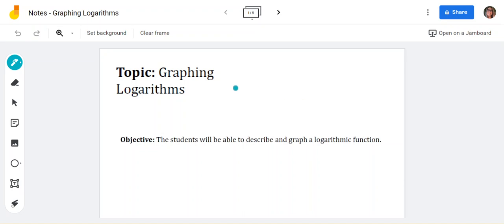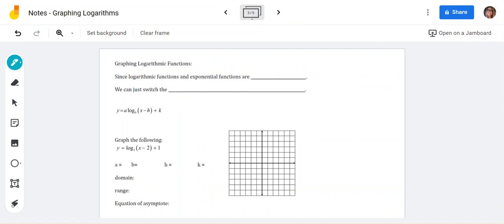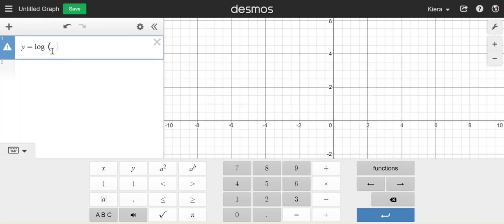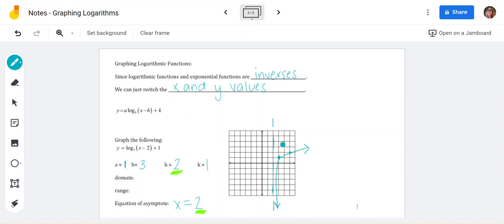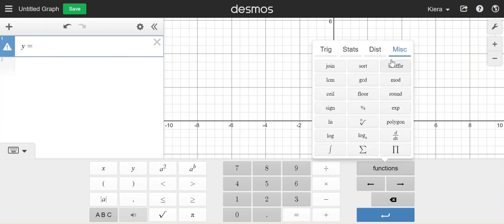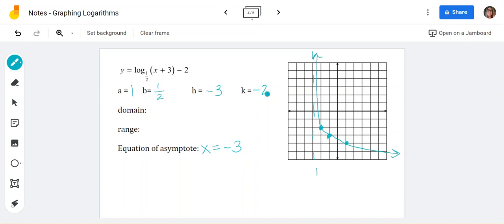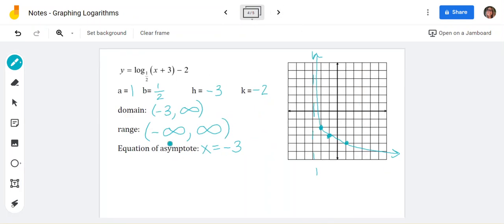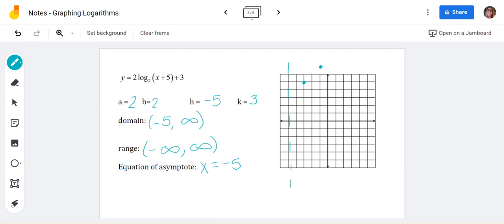Graphing Logarithmic Functions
This video focuses on the features of logarithmic graphs and using Desmos to sketch the graph.